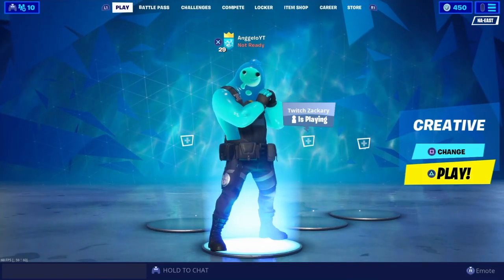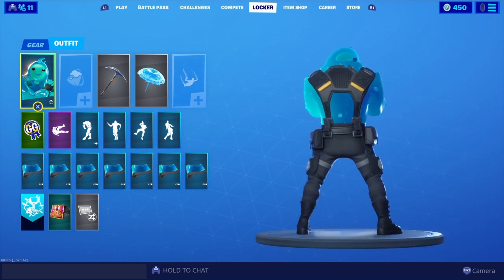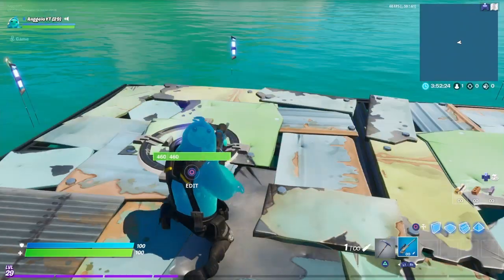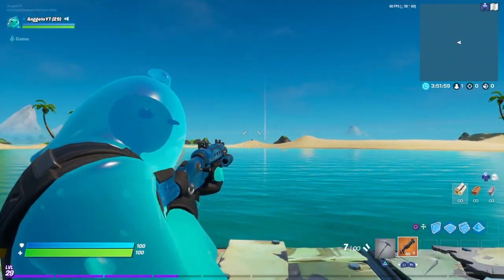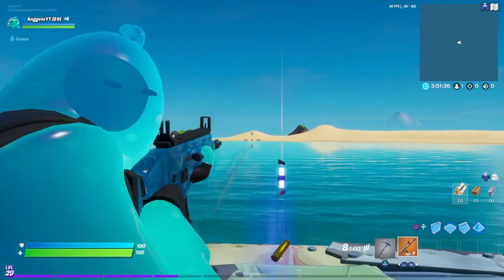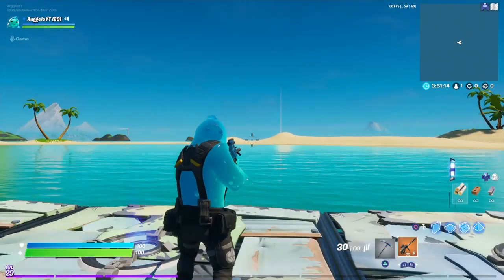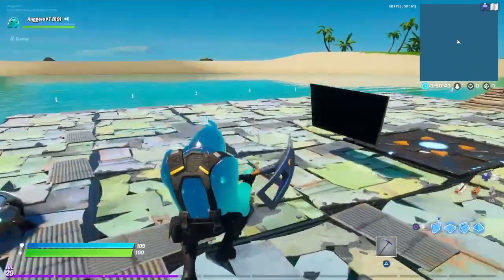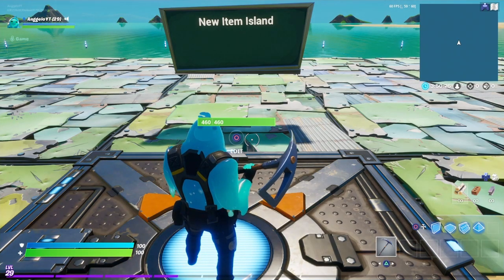FORTNITE RIPPLEY WRAP SHOWCASE | LEVEL 28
Today’s video I showcased the RIPPLEY wrap from level 28 of the battle pass. It matches the skin I was using so that’s pretty cool.

For the best quality change it to 720p

Family friendly content [PG]